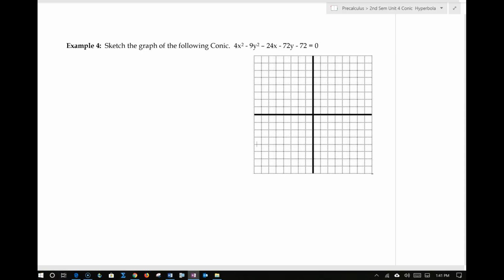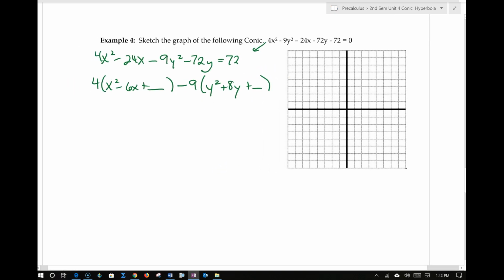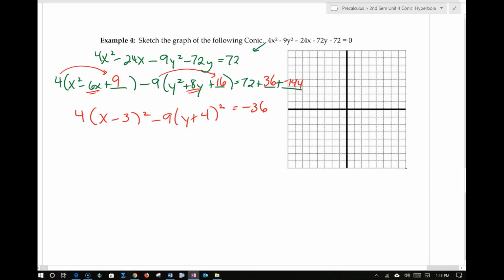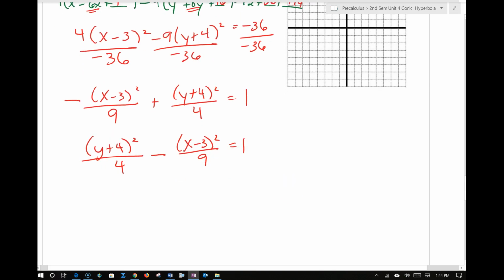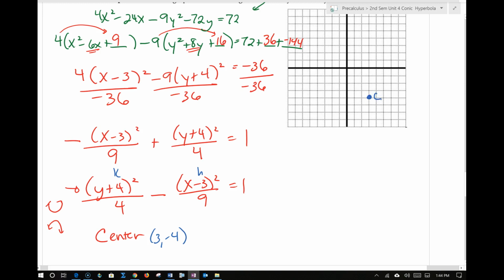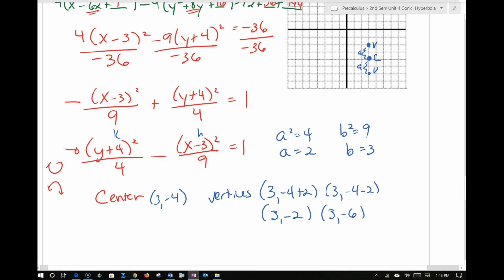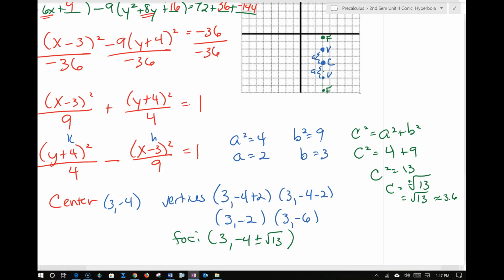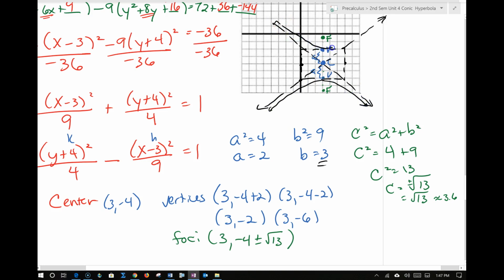Precalculus - Last problem on Hyperbola Notes